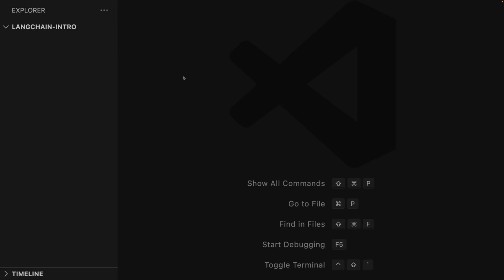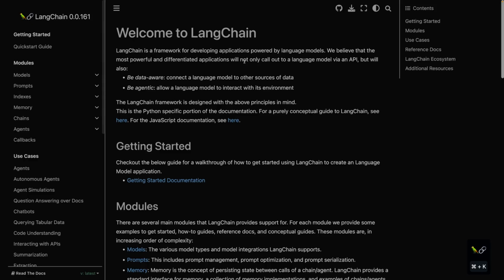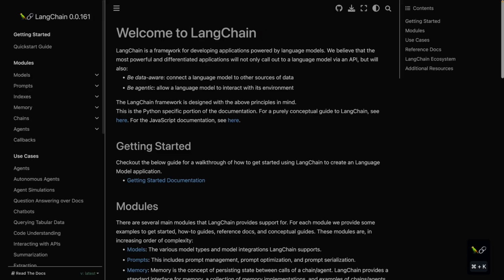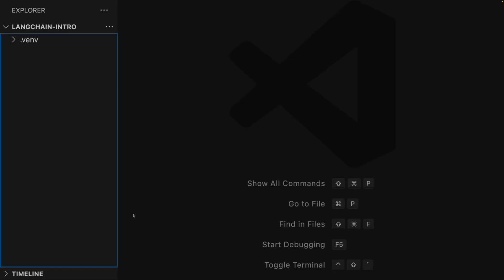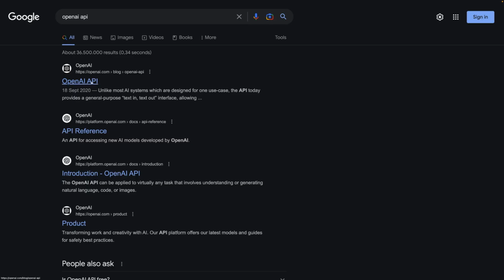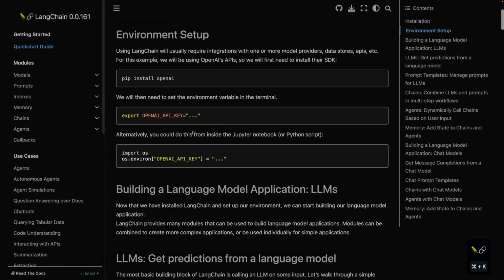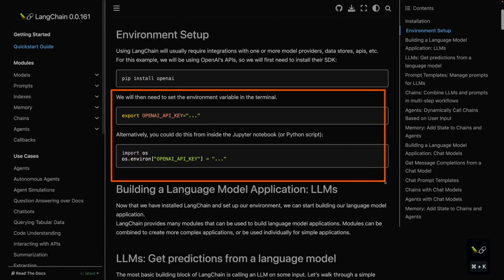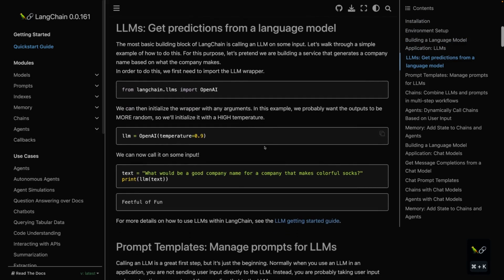260 Installing LangChain 695K